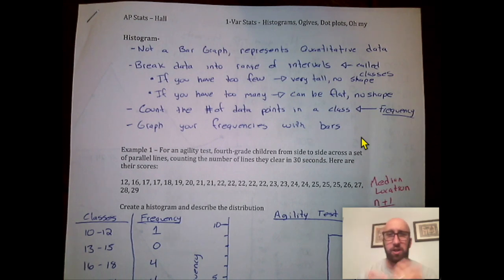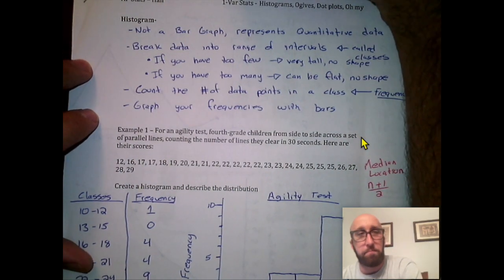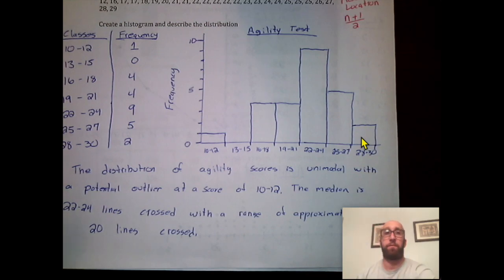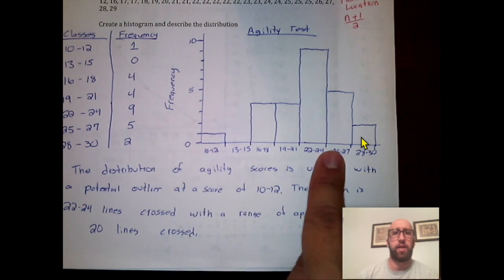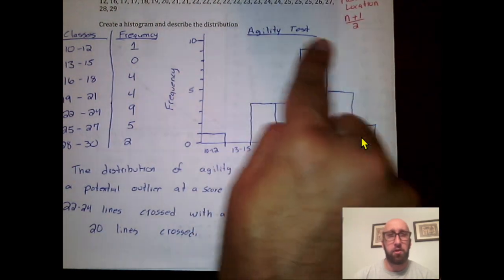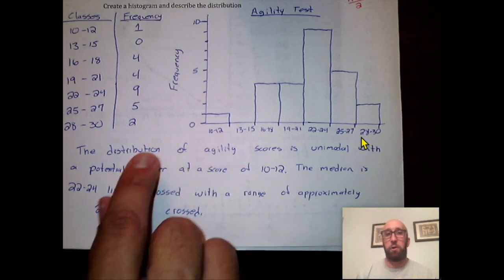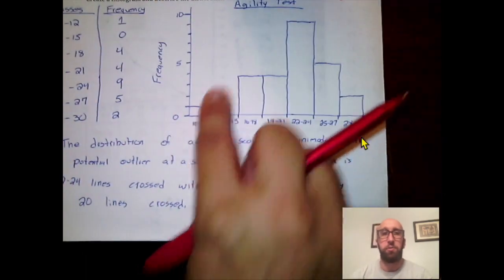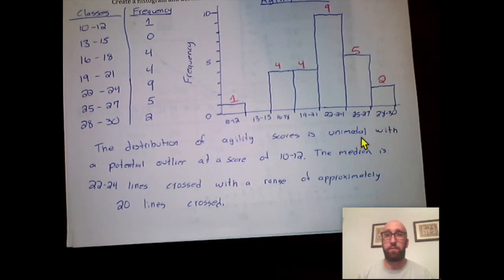AP Stats Notes Part 2